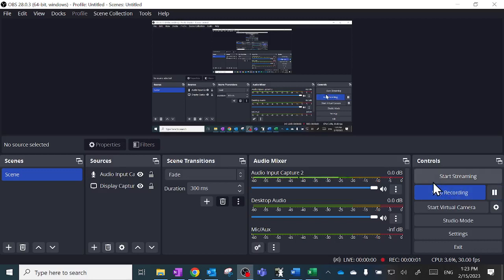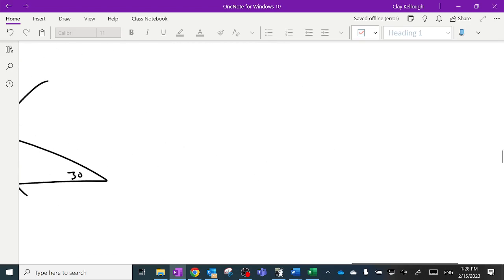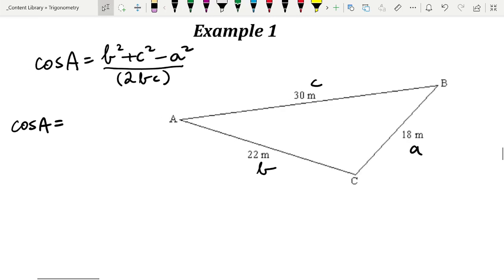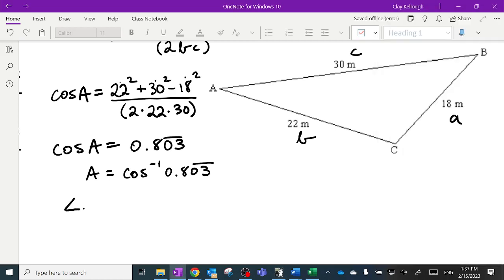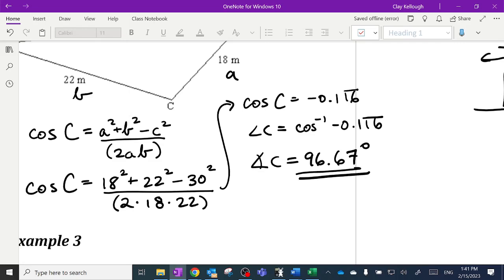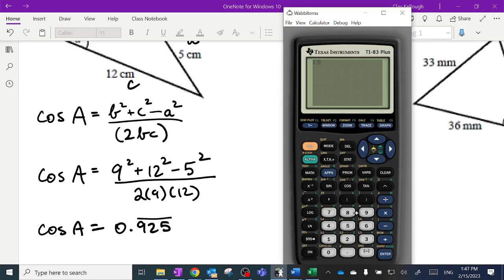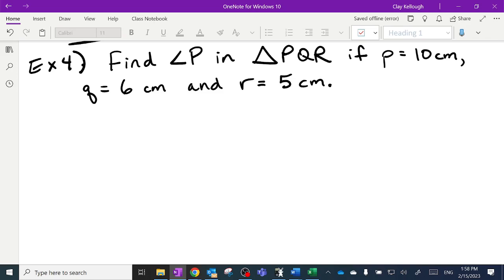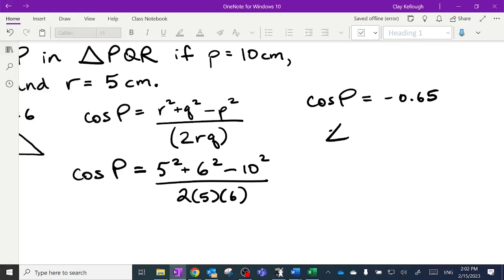MES40S Lesson 5 Cosine Law Angles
class for Feb 15